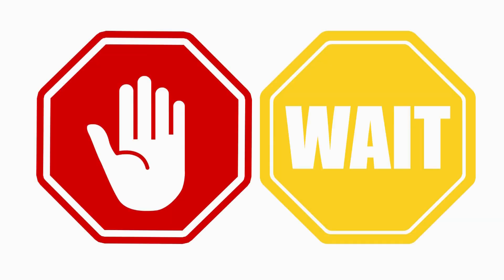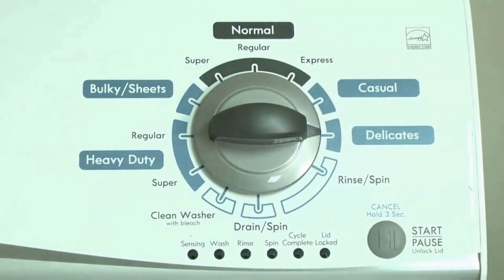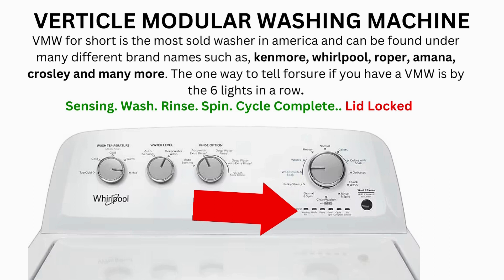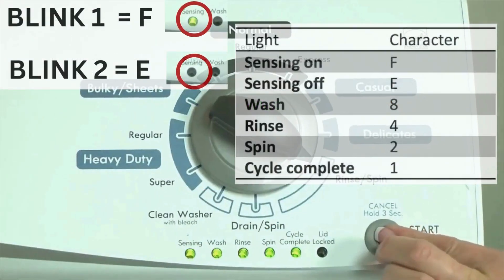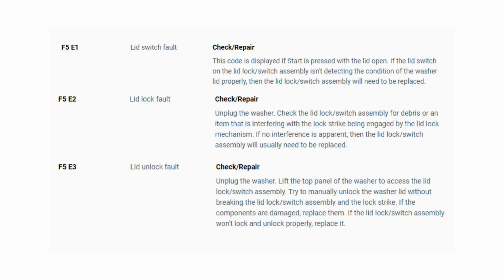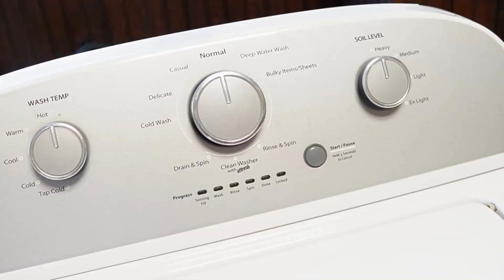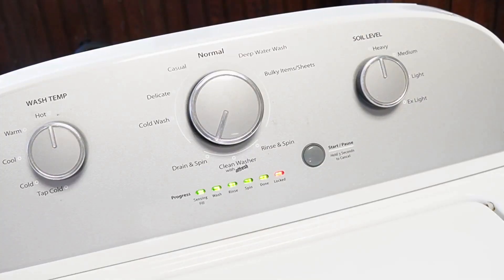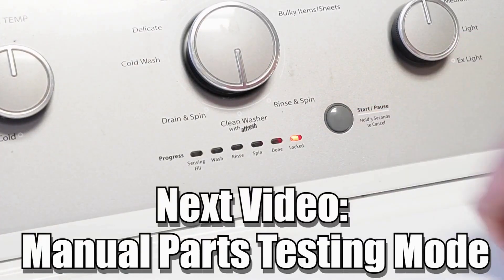How to Replace Maytag Washer Lid Lock Step by Step Replacement